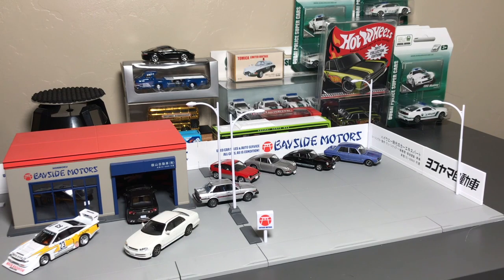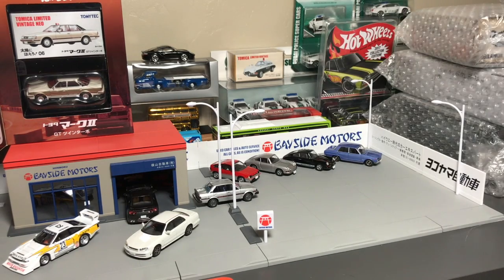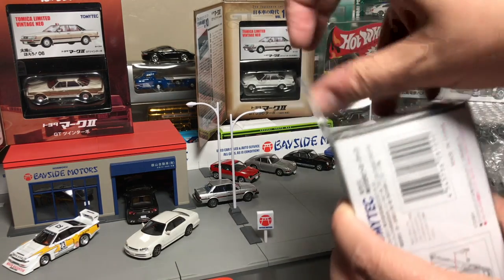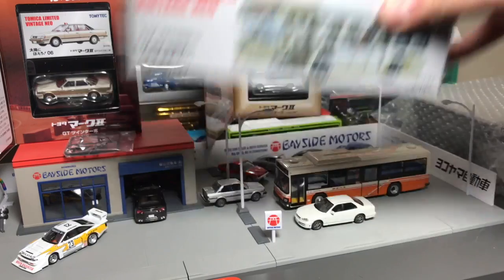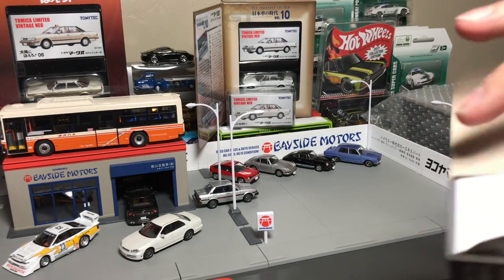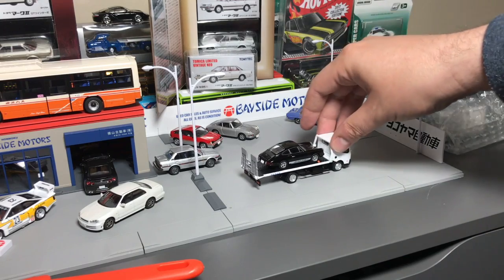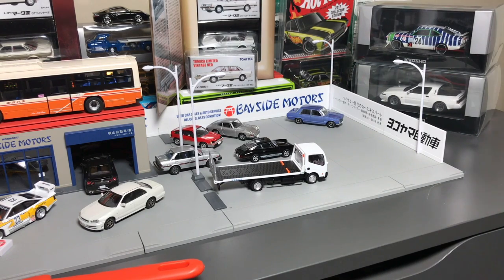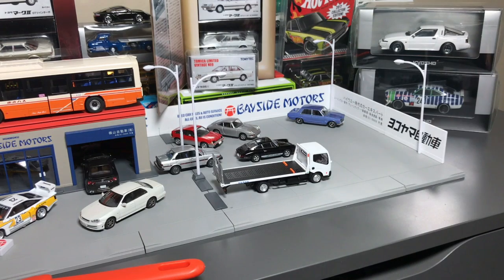Lamley Showcase: Nissan Atlas Safety Loader & The Tomica Limited Vintage March 2017 Assortment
Maybe the coolest diecast release of 2017 so far.  Sent me Japan Booster: